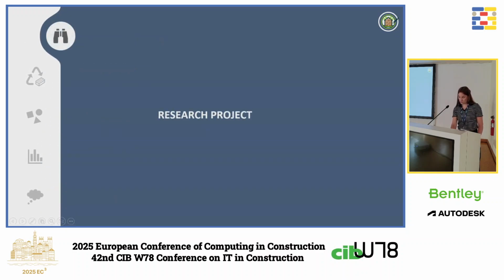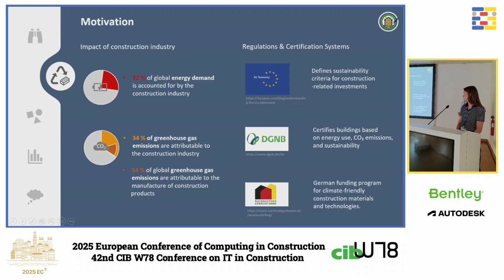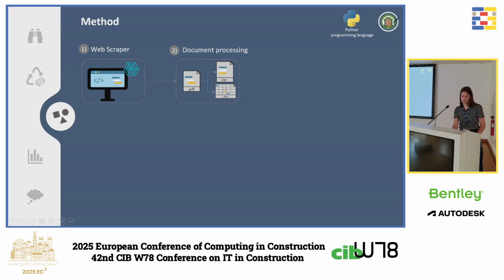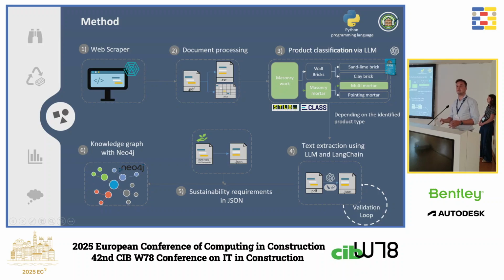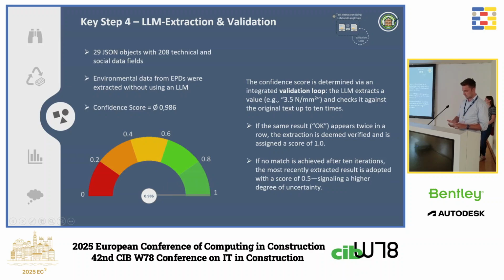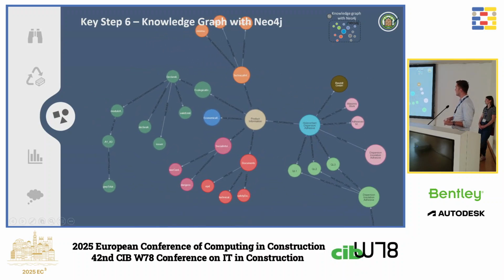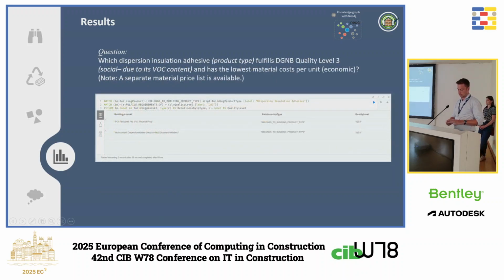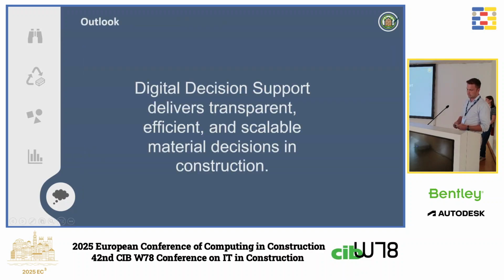2025 EC3 & CIB W78 - Stellmacher, Dominik - Digital Decision Support in Construction: Analysis ...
Title: Digital Decision Support in Construction: Analysis of Information Requirements and Data Provision for AI-based Selection of Sustainable Building Products

Authors: Stellmacher, Dominik (1);
Große Lögten, Karina (2);
Theißen, Sebastian (1,2);
Kelm, Agnes (1);
Meins-Becker, Anica (1)

2: LIST Eco GmbH & Co. KG

Abstract: The construction industry is increasingly adopting sustainable, resource-efficient practices requiring data-driven decisions. However, manual data preparation and lack of standardisation impede this transition. Certification systems like DGNB, quality seals like QNG and classification systems like the EU Taxonomy incorporate measurable sustainability criteria, highlighting the need for reliable data. This study utilises LLMs to extract data from product data sheets and Environmental Product Declarations, converting it to standardised JSON schema. By integrating Python and knowledge graphs, the structured data can be matched against sustainability criteria, serving as foundation for planners, contractors, and clients to make AI-based decisions for sustainable building products.